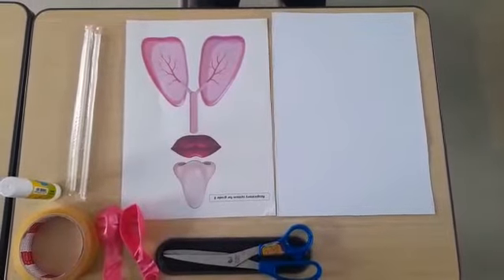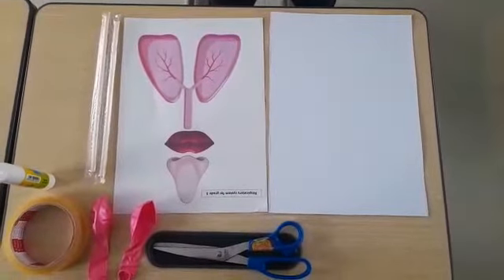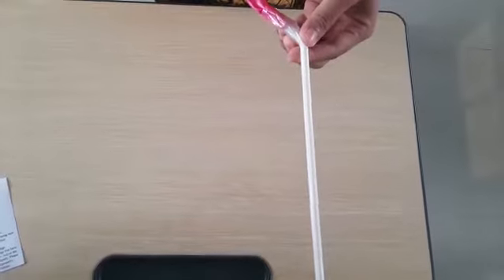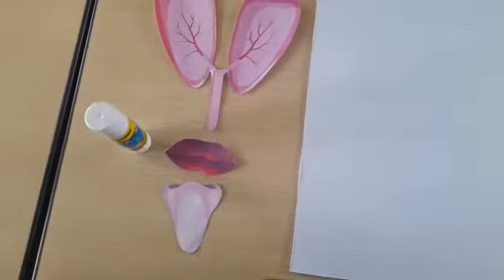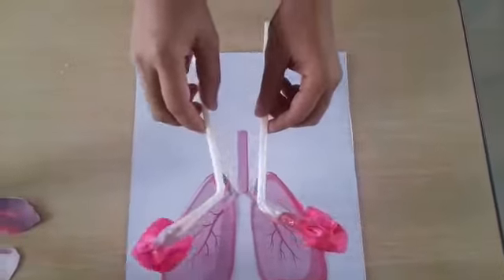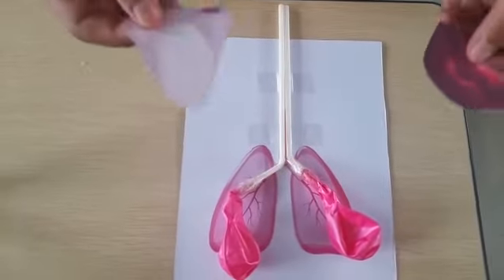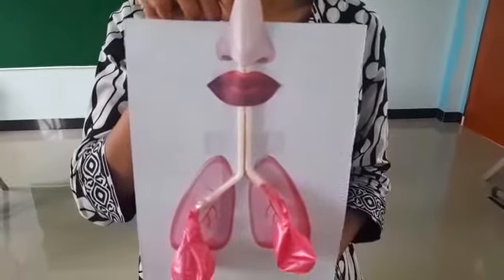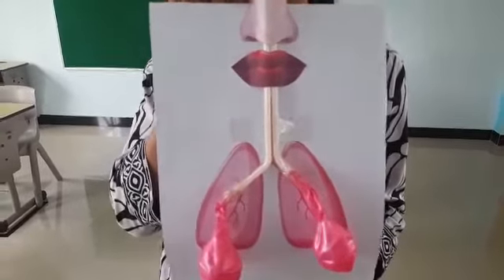Model of Lungs (Science Project Grade 3)